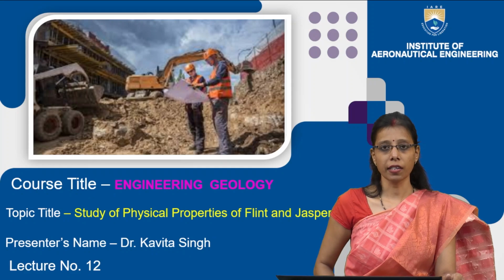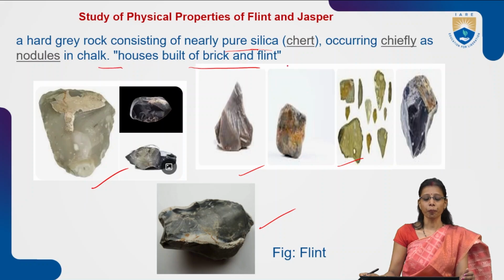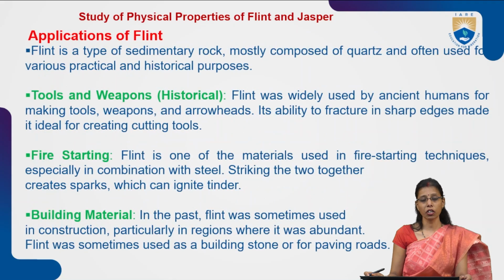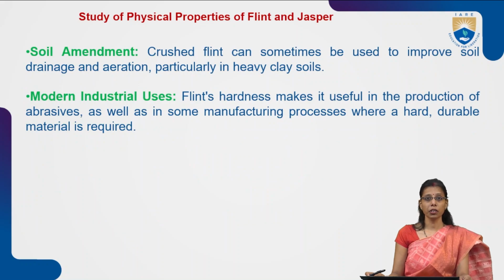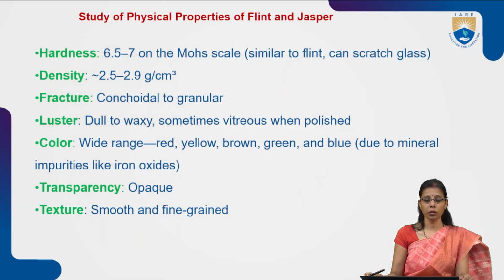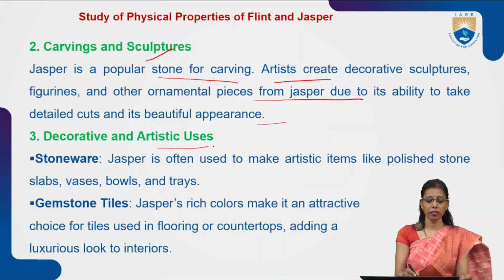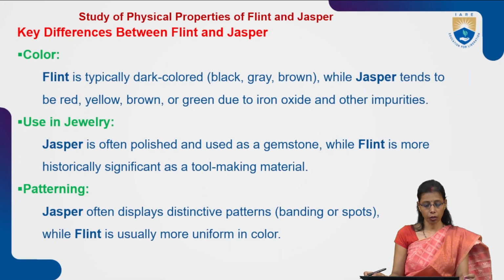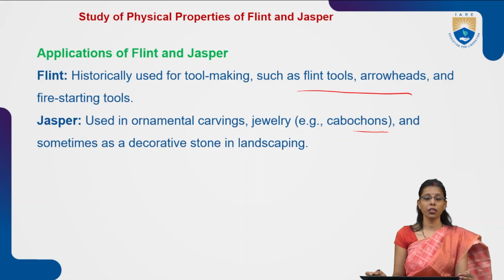Study of Physical Properties of Flint and Jasper by Dr. Kavita Singh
Study of Physical Properties of Flint and Jasper by Dr. Kavita Singh | IARE

The study of physical properties of Flint and Jasper focuses on identifying and comparing these two varieties of cryptocrystalline quartz.

Flint is a hard, sedimentary form of quartz, typically gray or black, known for its conchoidal fracture and use in tool-making.

Jasper is an opaque, often red or multicolored variety of chalcedony, valued for its hardness, luster, and decorative appeal in jewelry and ornamentation.
Both are studied in mineralogy and petrology for their texture, color, hardness, luster, and fracture characteristics.

Flint physical properties, Jasper physical properties, cryptocrystalline quartz, hardness, luster, fracture, color, chalcedony, sedimentary minerals, mineral identification.

Telangana, India.